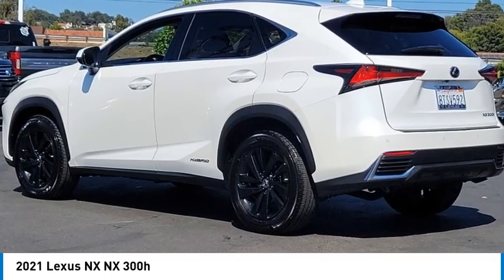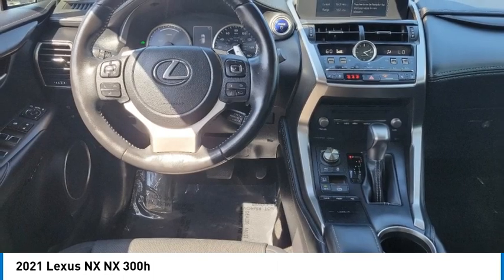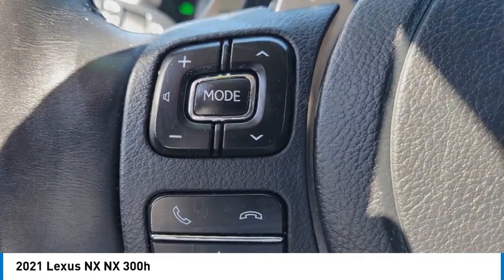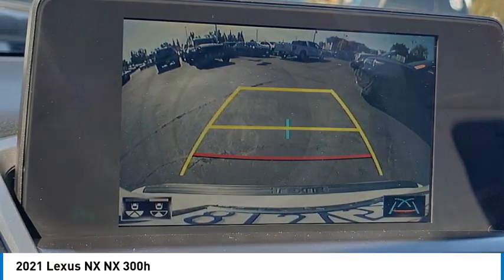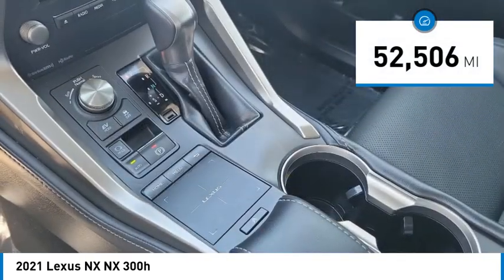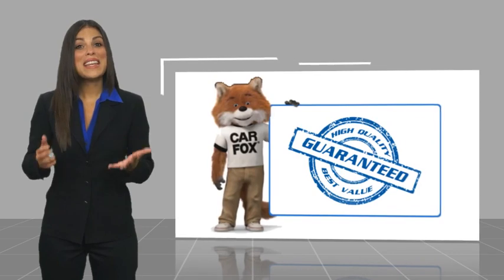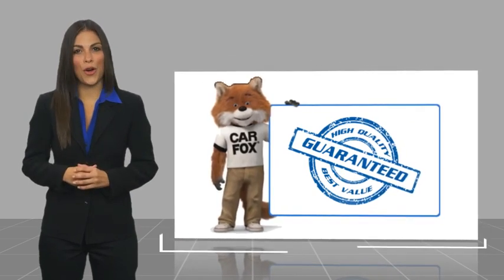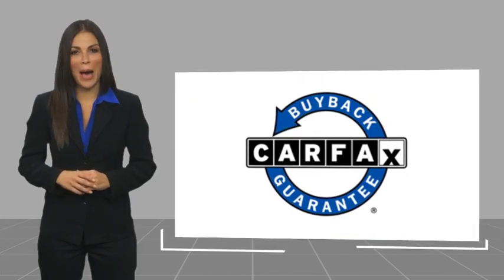2021 Lexus NX Walk Around 00A40199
2021 Lexus NX NX 300h

Villa Ford
2550 N. Tustin St.

Looking for the right vehicle? Today could be your lucky day. this 2021 Lexus NX could be yours.